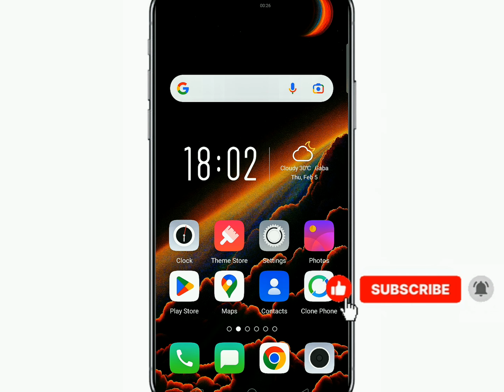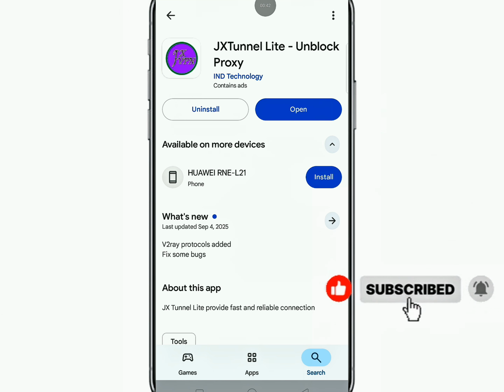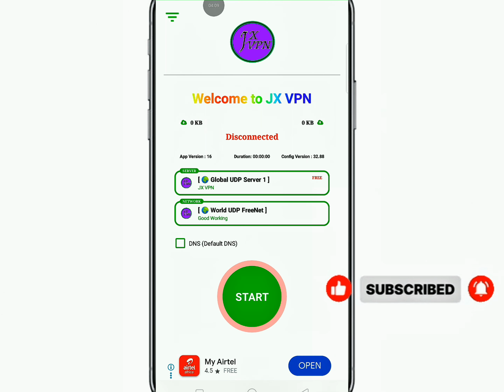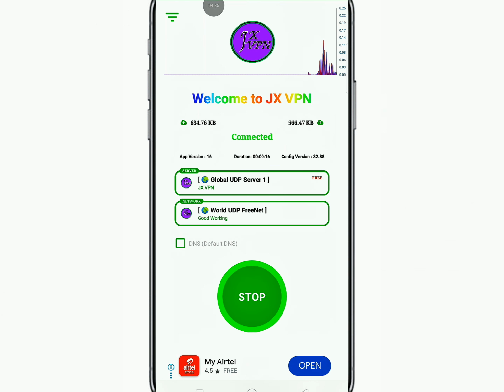How to Set Up JX Tunnel VPN Step-by-Step | Works Smoothly in All Countries For Secure Connection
Welcome to this complete JX VPN setup tutorial, where I walk you through how to properly install, configure, and connect JX VPN for stable performance across different networks and regions.
In this video, you’ll learn:
How to install JX VPN correctly
How to choose the right server and network mode
How to avoid common connection errors
How JX VPN works in simple terms
Tips to improve stability and connection success
This guide is designed for beginners and advanced users who want a clear, step-by-step explanation without confusion. All steps shown are for educational and informational purposes, and settings may vary depending on your device, network, or region.
📌 Make sure to watch till the end so you don’t miss important configuration tips that many users overlook.